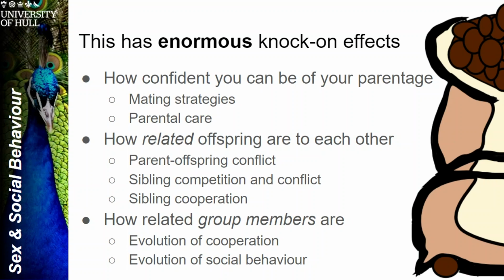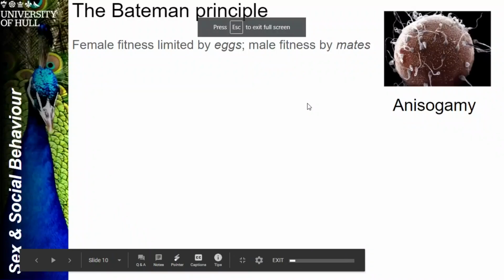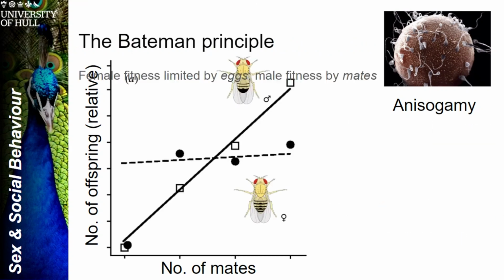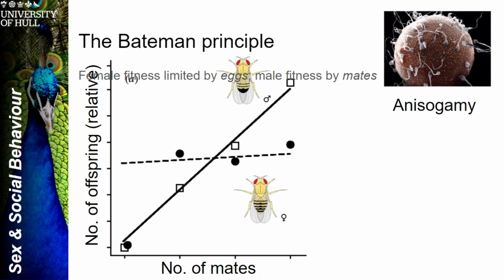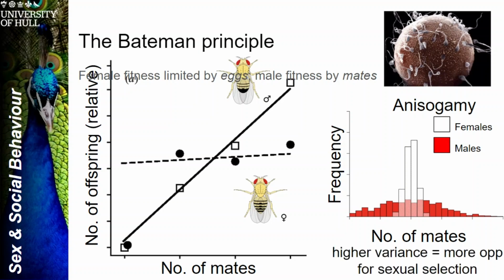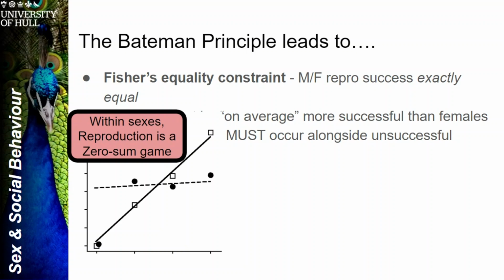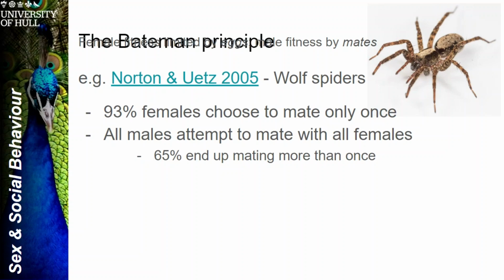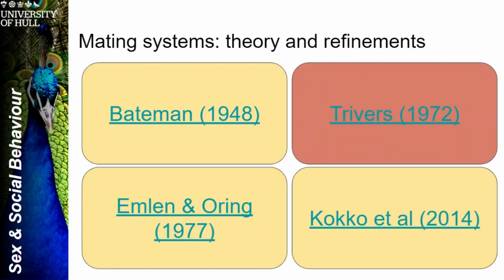Mating systems: Bateman principle